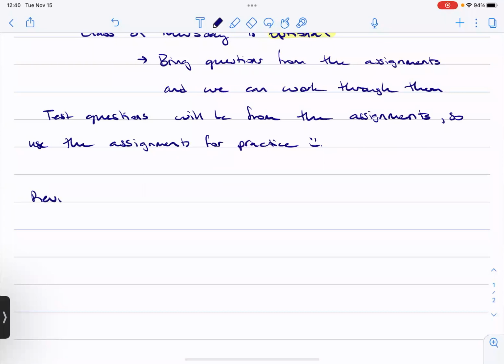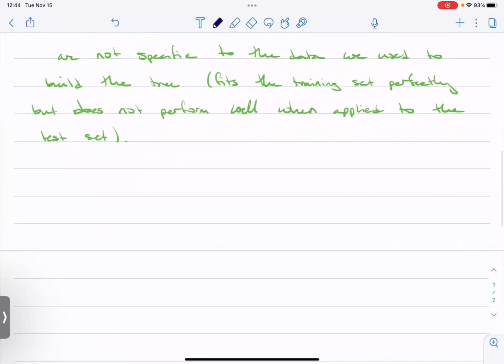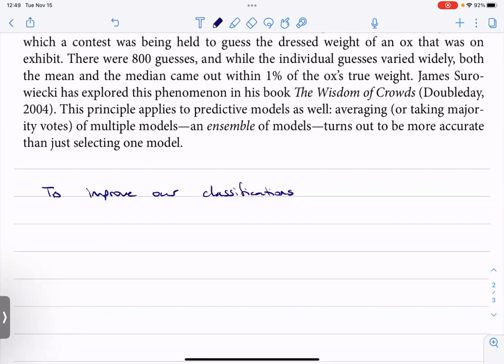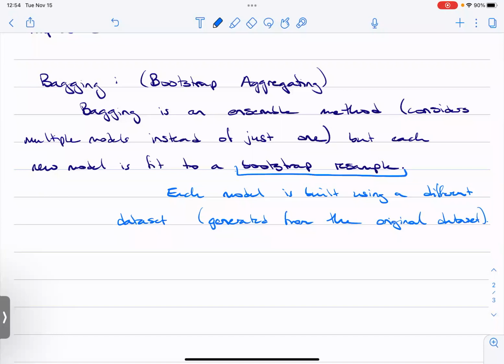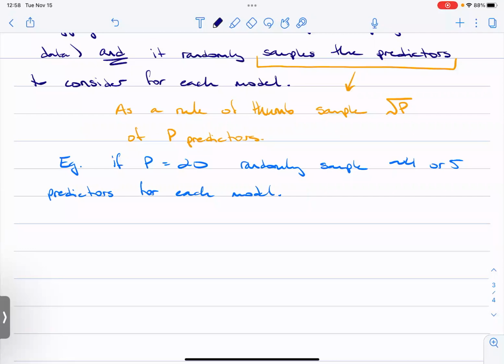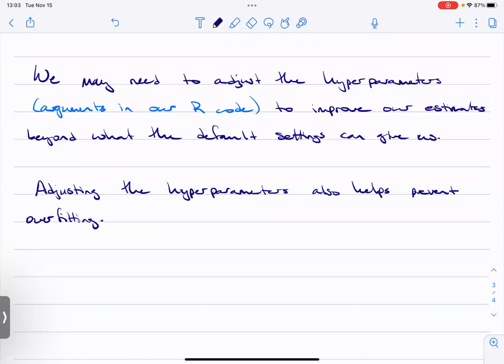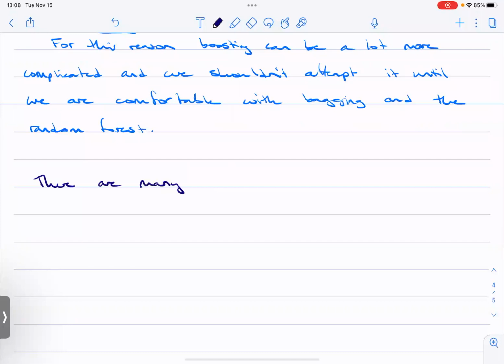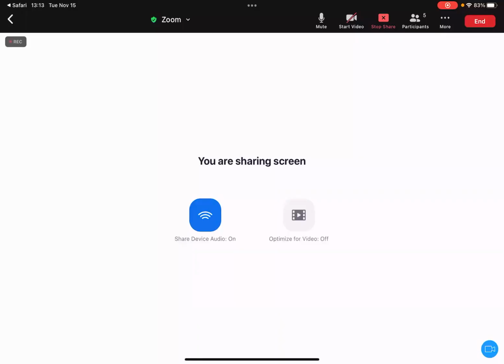Stat 240 Nov 15, 2022 (Chapter 6 Part 3)